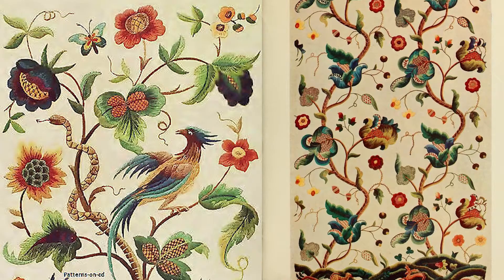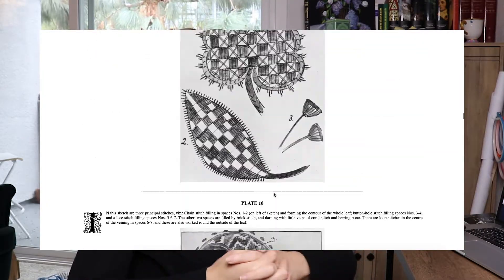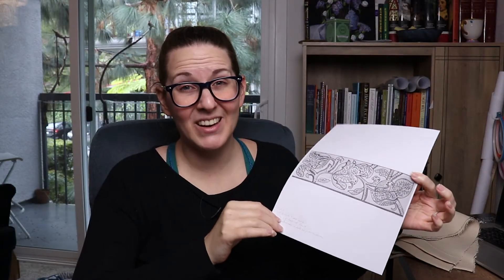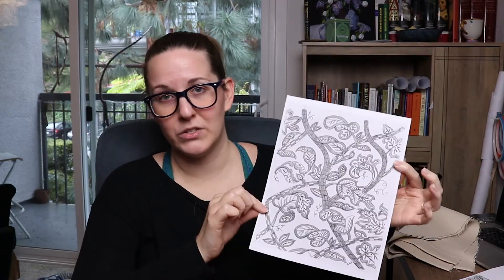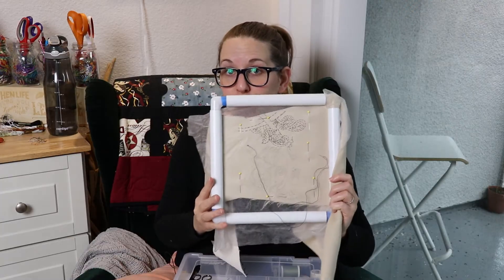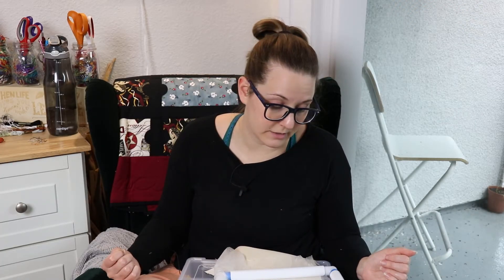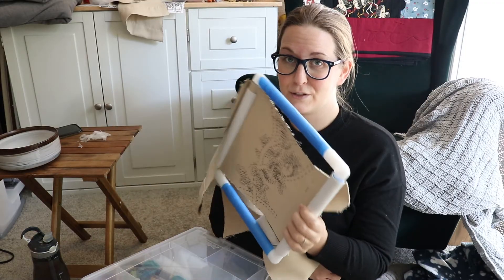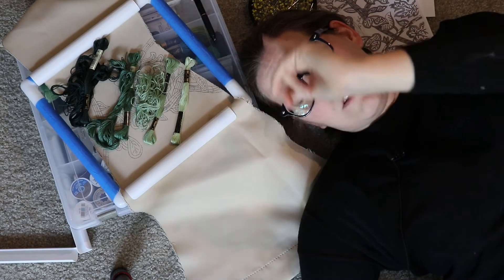Recreating Centuries Old Embroidery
Did I make this whole project basically just so I could share this lovely free online resource with you? Maybe.
The Project Gutenberg: Jacobean Embroidery

I have created several new, curated hand embroidery classes through Creative Fabrica, a hub for designers, crafters, and creatives to find fonts, graphics, patterns, and courses taught by experts!

Be sure to also check out the link below for a special deal on their All Access subscription which gives you unlimited access to 3 million+ fonts, graphics, patterns, and creative classes for only $1 for the first month!